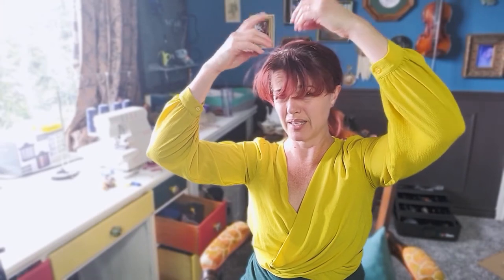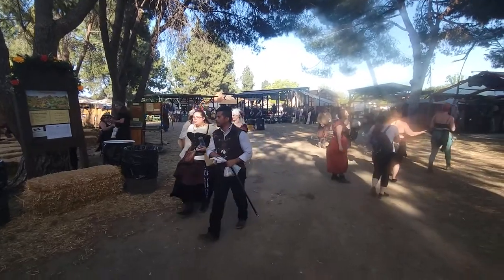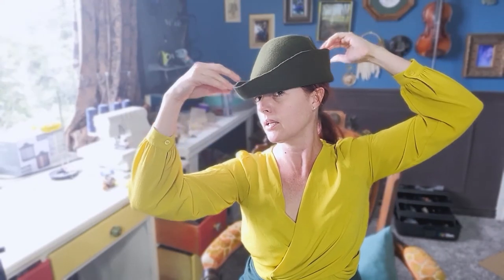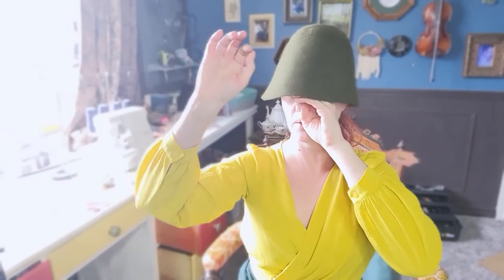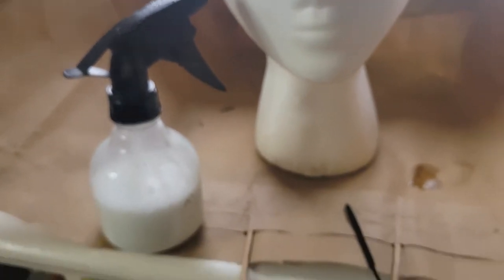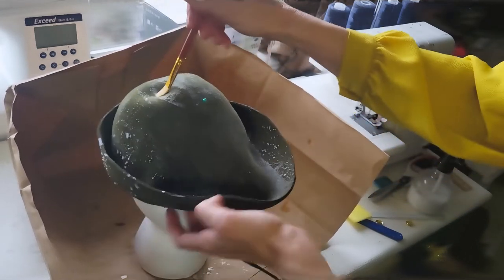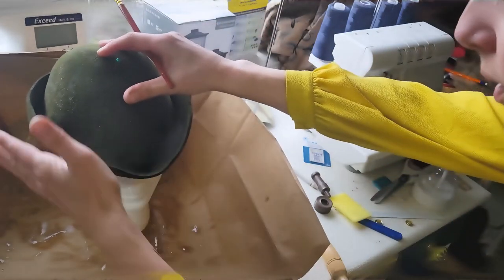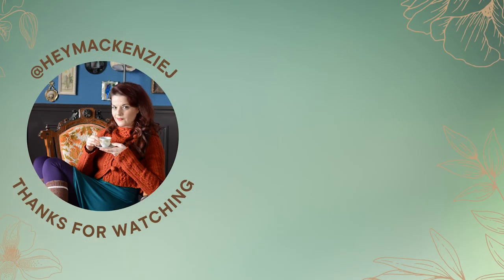Ditch the Muffin Hat. Make This Instead: Easy Scottish Renaissance Hat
In a previous video, I showed you how I made this Highland Renaissance Bodice. This is a super simple project!

You'll need:
A felt hat "blank"
Scissors
A foam head or crumpled-up wax paper to fill the crown of the hat while it dries.
Elmer's glue watered down
Spray bottle (optional)
Paintbrush (optional)